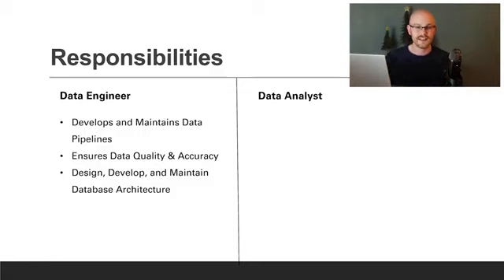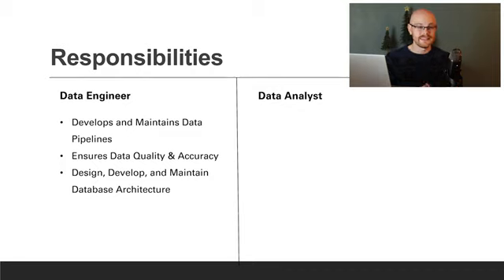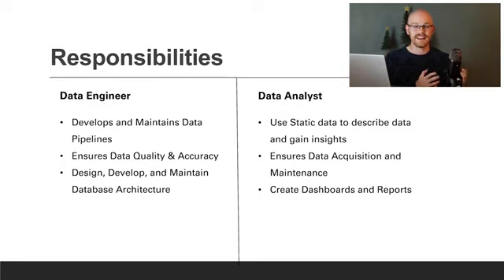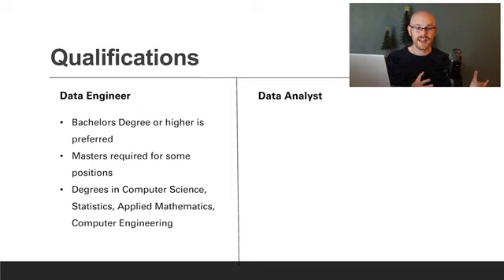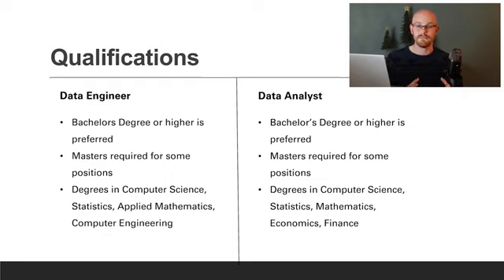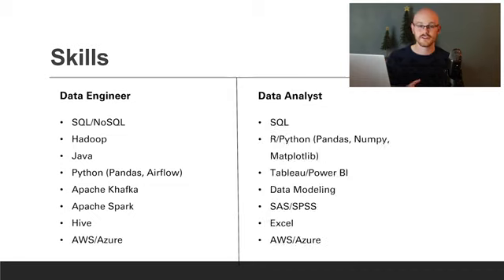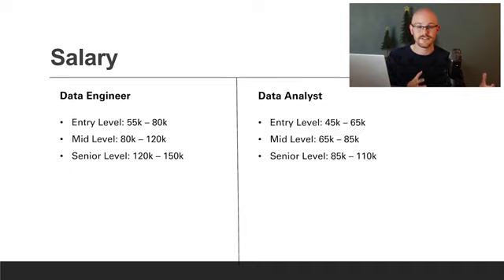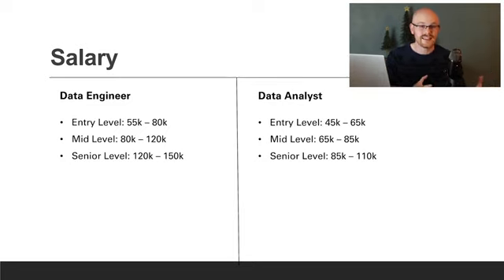Data Engineer vs Data Analyst | Which Is Right For You?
Original video description: In this video we discuss the differences between a Data Engineer and a Data Analyst. There is actually quite of bit of overlap in terms of skills for these two positions. Hopefully this will help you determine which job is right for you!